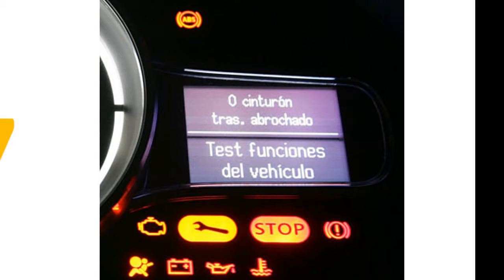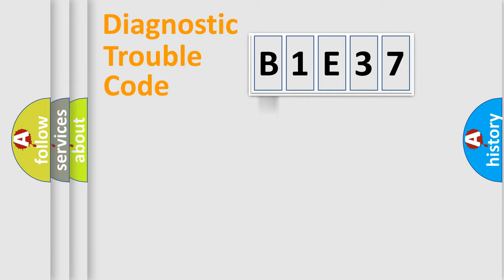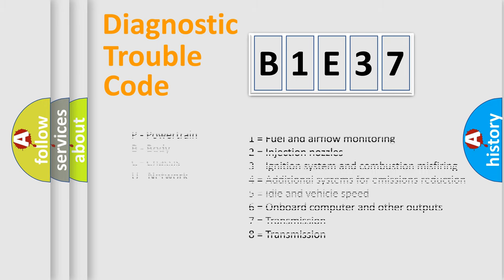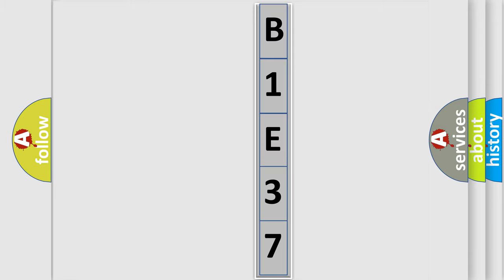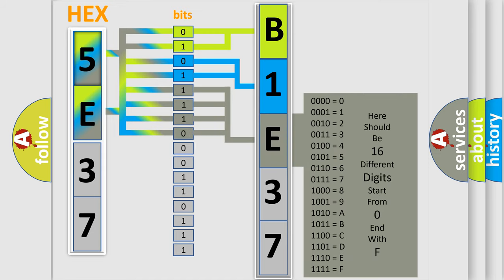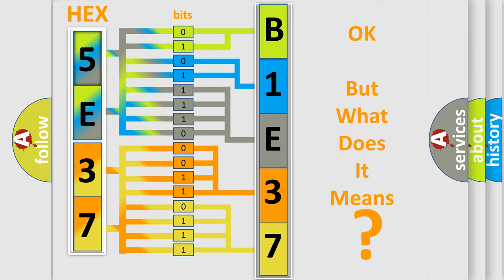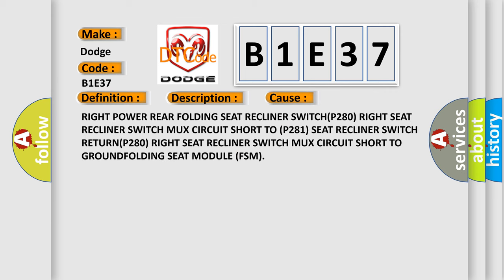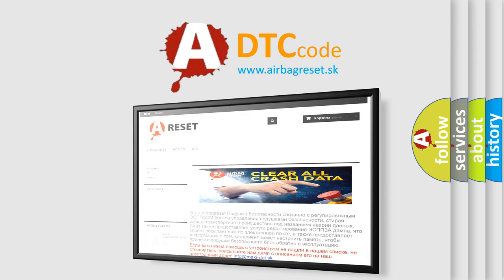DTC Dodge B1E37 Short Explanation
Contents:
0:21 Basic DTC analysis according to OBD2 protocol standard.
1:48 Insight into programming
2:58 A diagnostically understandable description of the Diagnostic Trouble Code
3:05 Basic error definition

Make:
Dodge
Code:
B1E37
Definition:
3rd Row Seat Right Backrest Switch Stuck Rearward
Description:
When the Folding Seat Module (FSM) senses the Right Recliner Switch REARWARD switch position input for longer than 50 seconds, this code will set.
Cause:
RIGHT POWER REAR FOLDING SEAT RECLINER SWITCH(P280) RIGHT SEAT RECLINER SWITCH MUX CIRCUIT SHORT TO (P281) SEAT RECLINER SWITCH RETURN(P280) RIGHT SEAT RECLINER SWITCH MUX CIRCUIT SHORT TO GROUNDFOLDING SEAT MODULE (FSM)